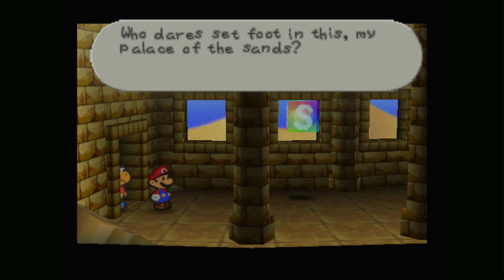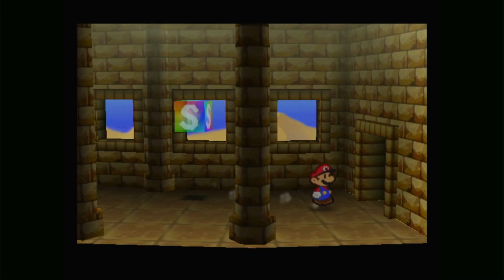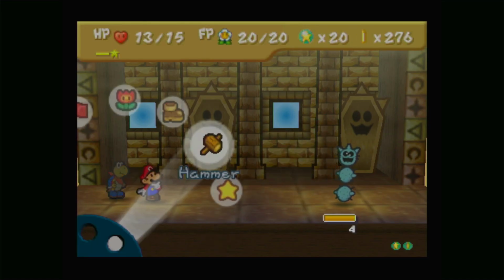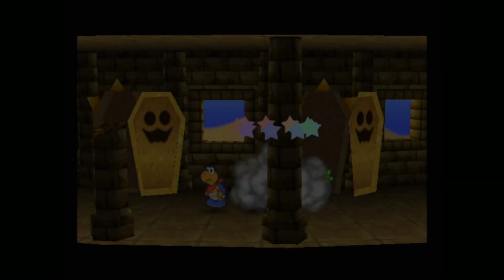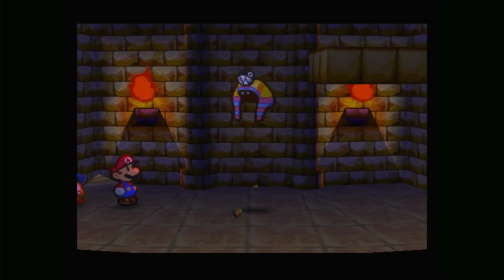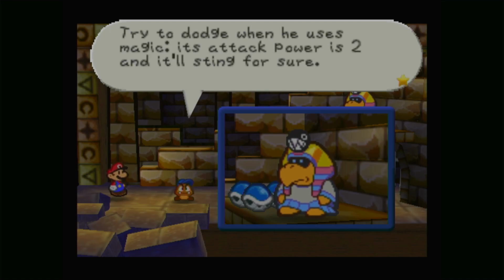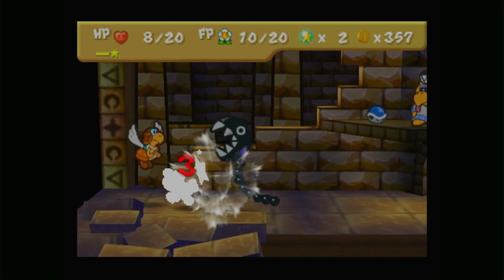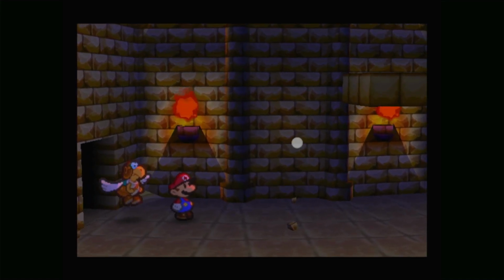Paper Mario - Part 9 | PAComms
The Chomp of '87

Recorded: 12/16/23
Game: Paper Mario
Gameplay with:
ButtonMasterGaming (Ethan)
Pixel (Josh)
DarkDevilGamer (Carlos)